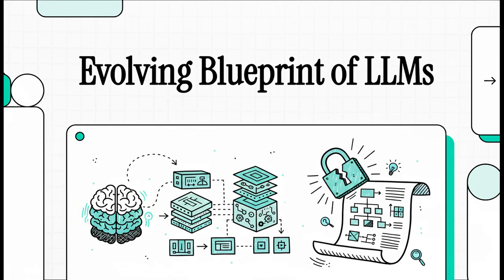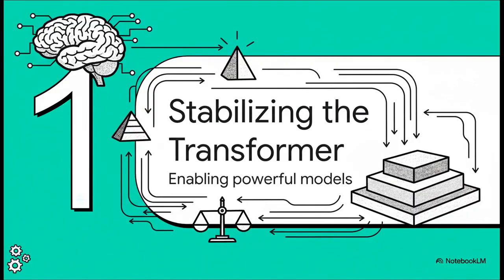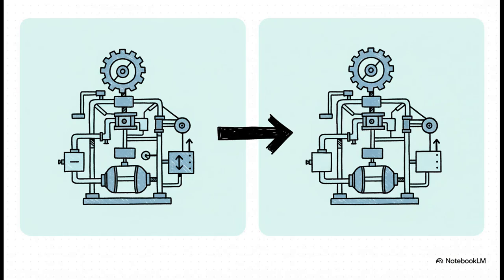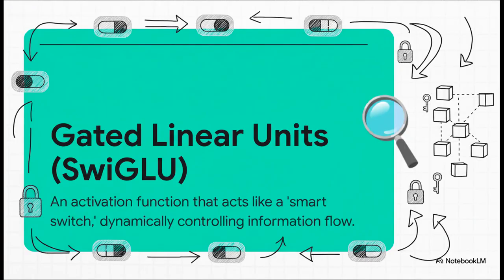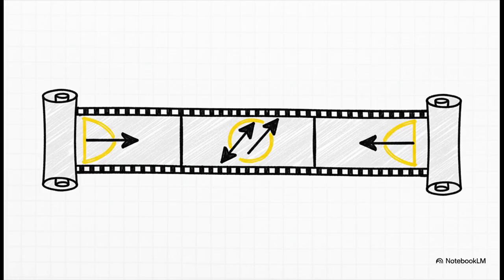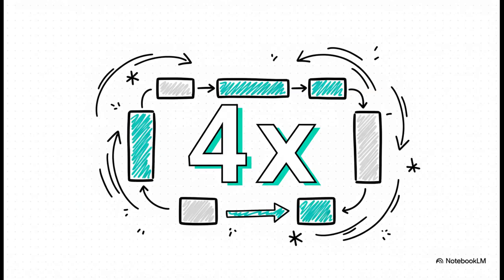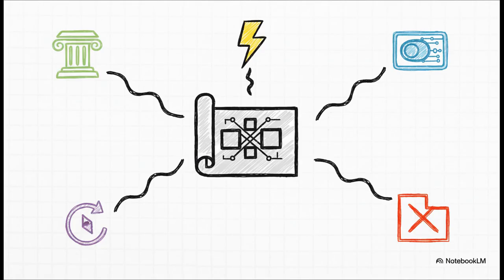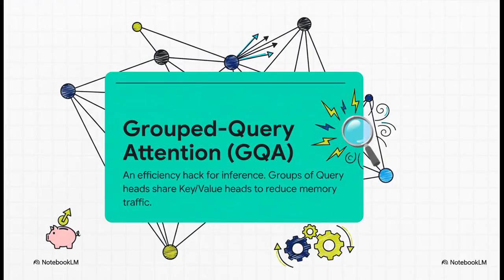Evolving Blueprint of LLMs